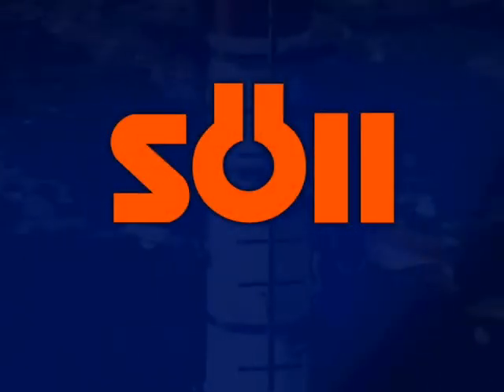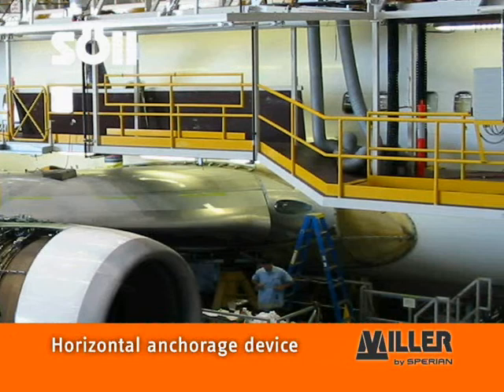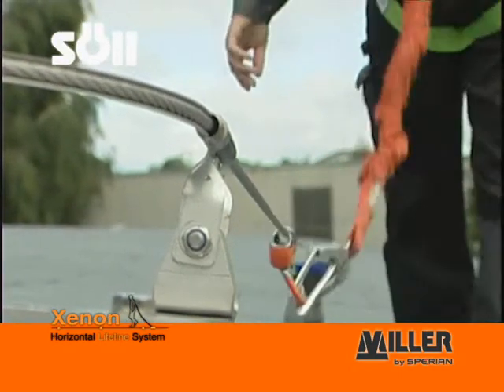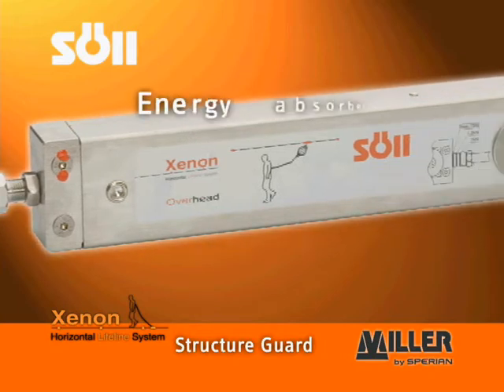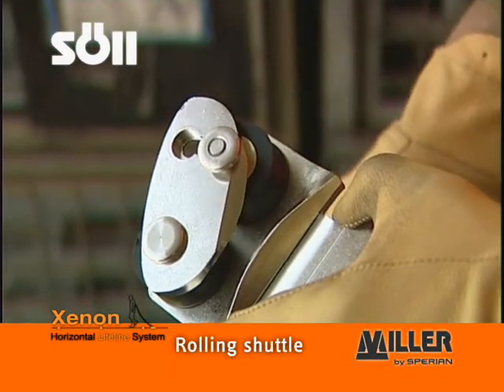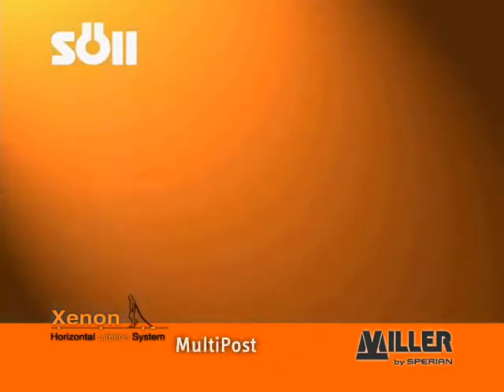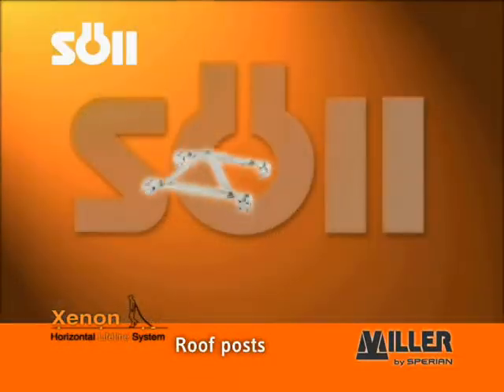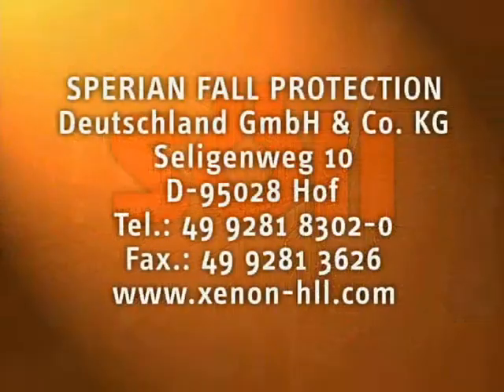PROOFline - Sistemas de Línea de Vida Horizontal - Soll XENON®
PROOFline S.A.
Ingenieria en Procteción

Equipo de profesionales certificados,
dedicados a la seguridad de las personas
que trabajan en altura
y espacios confinados

Servicios
• Asesoramiento técnico-profesional
• Servicio post-venta y certificación de líneas de vida según normas EN 795/ IRAM 3626
• Simulación con software especializado
• Capacitación de personal en planta
• Instalación propia con personal certificado
• Comercialización de productos

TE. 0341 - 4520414